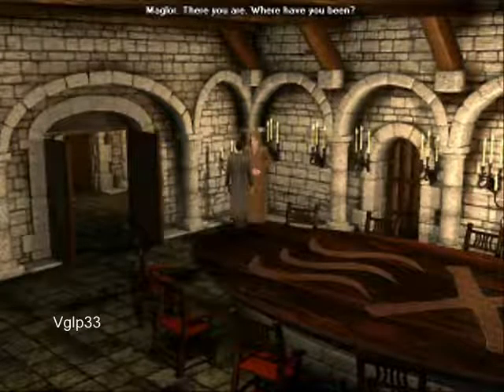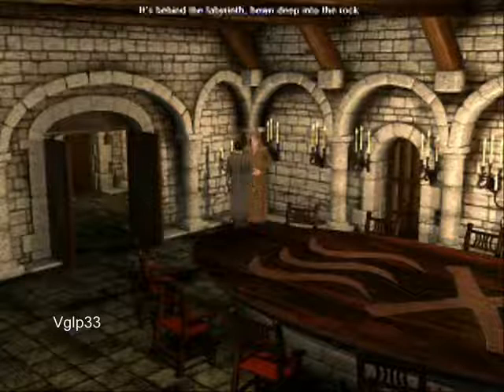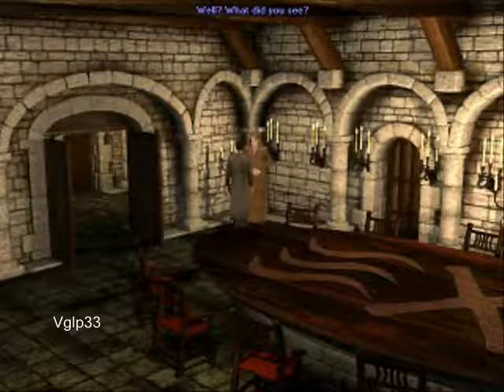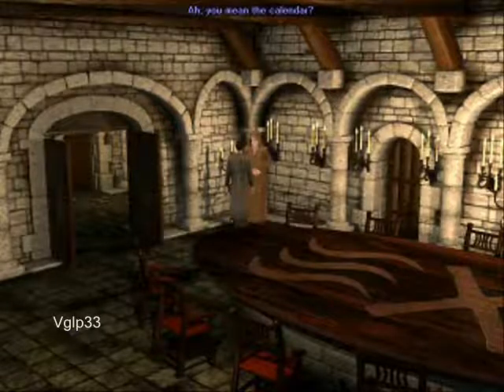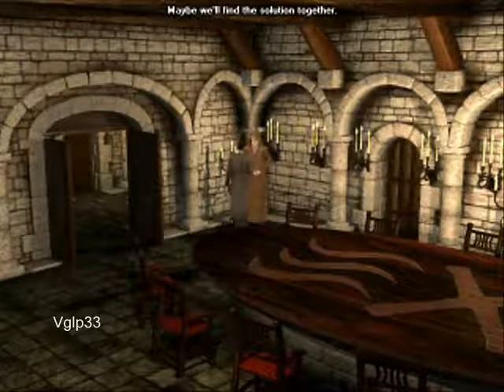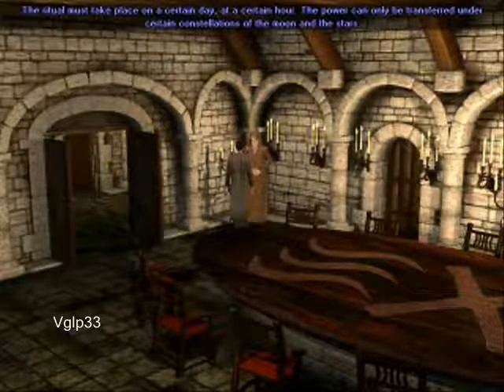The Mystery of the Druids Longplay- Part 35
Part 35 of the longplay.